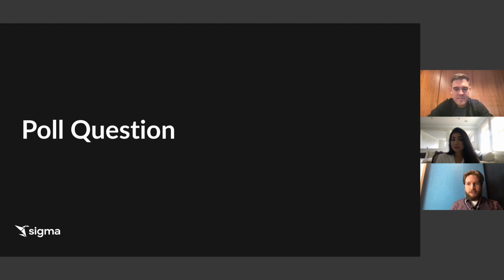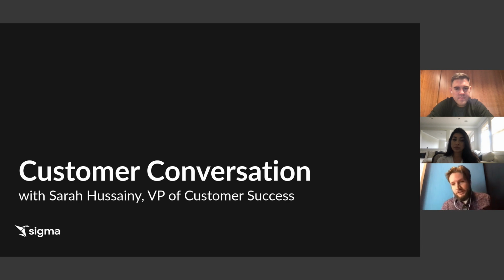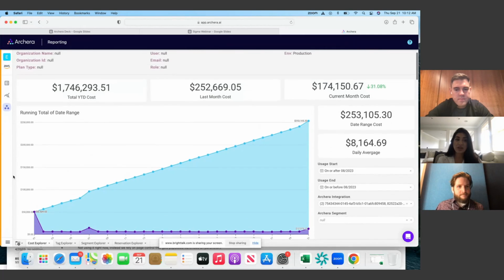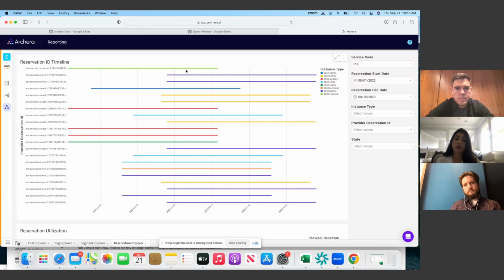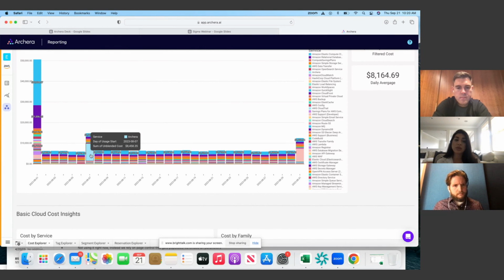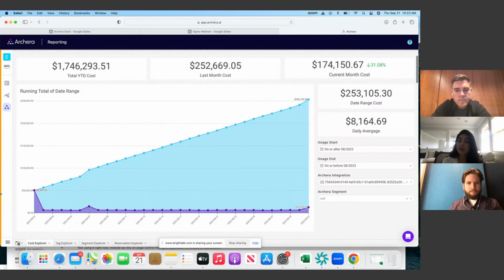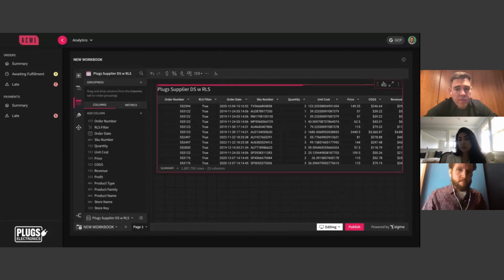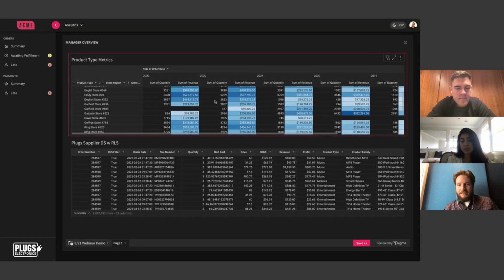Discover the Power of Embedded Analytics: Unveiling Archera's Success with Sigma